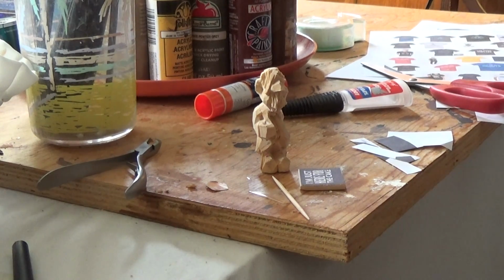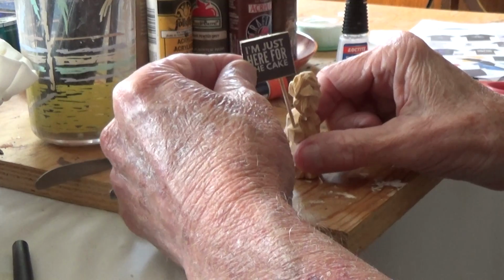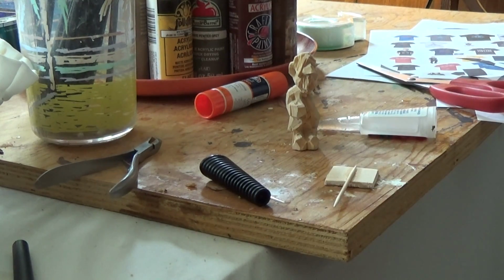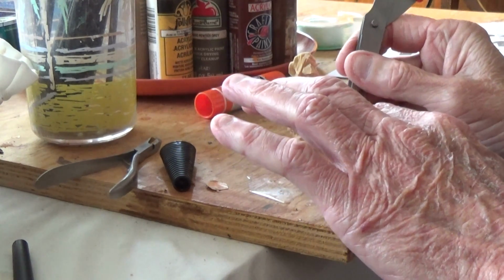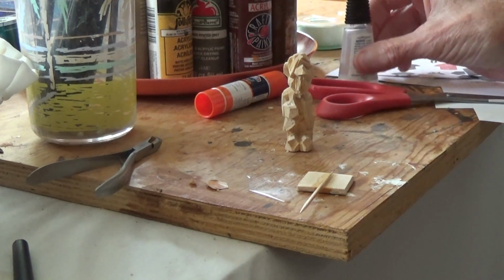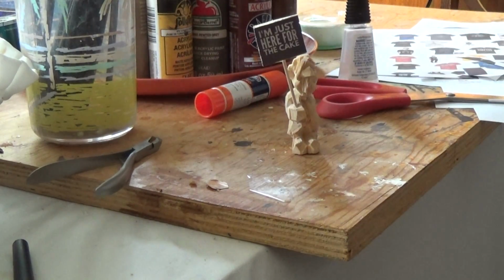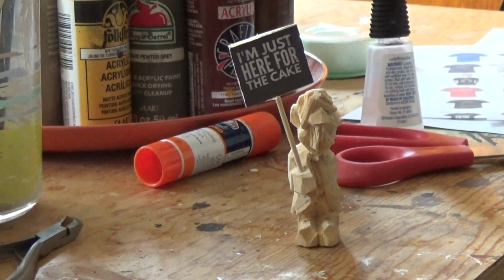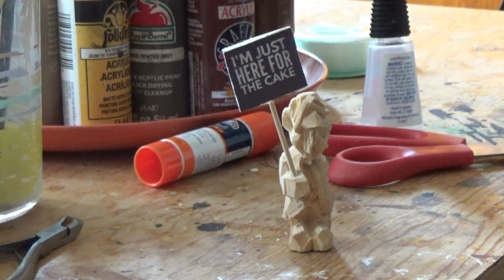Whittling A 2 1/2 inch Figure From A Pattern On A Block Of Wood (Conclusion )